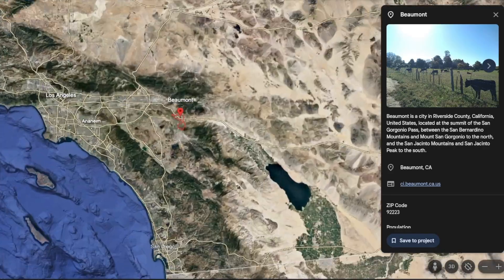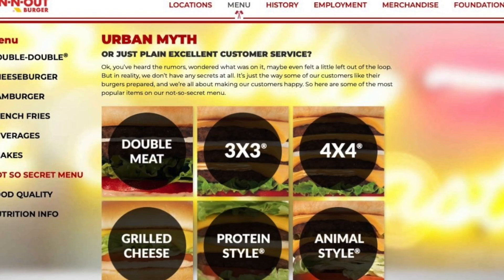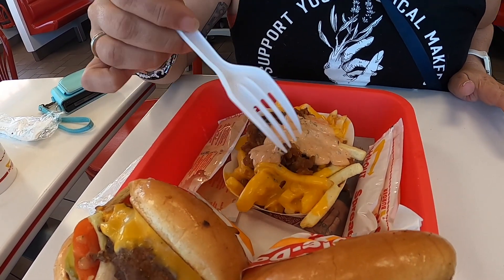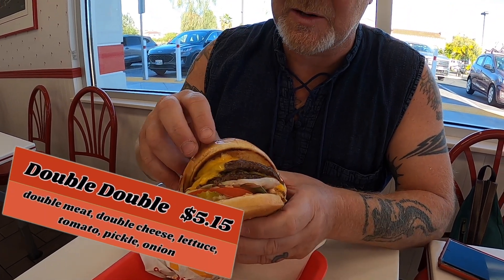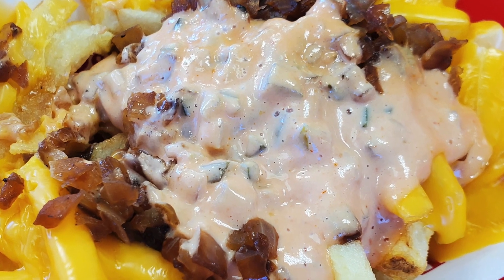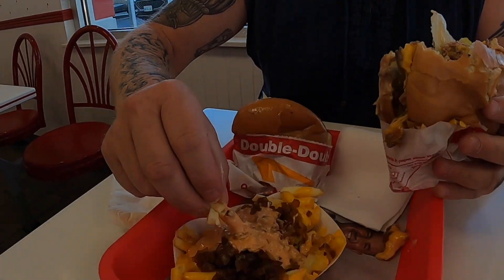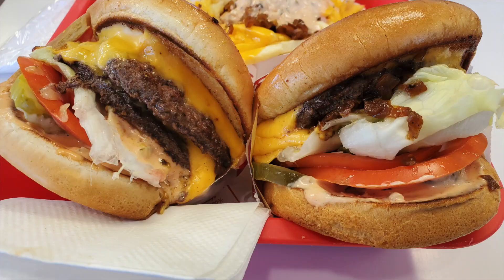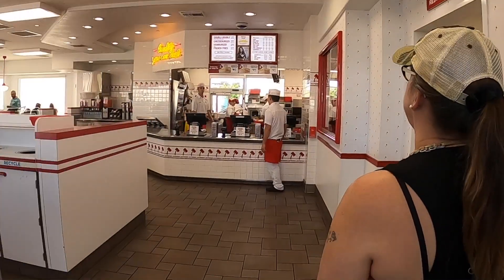In-N-Out's secret menu is not so secret anymore.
In-n-Out is a regional fast food hamburger chain that started in California in 1948. The menu is small but there is also a secret / not so secret menu that offers additional ingredients among other options not mentioned on the normal menu.
  We are on a permanent road trip with the goal of eating food all over the country and bringing reviews to you. Come along with us as we sample new cuisine and patron many local and regional corporate restaurants along the way.
  We are always moving to new locations around the country, please give us suggestions of places to eat. We would love to hear from you.